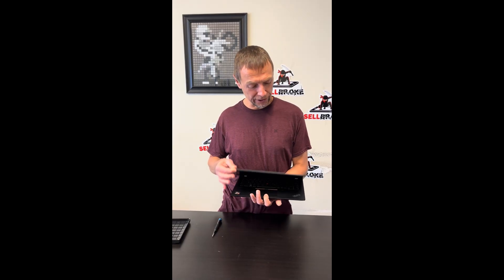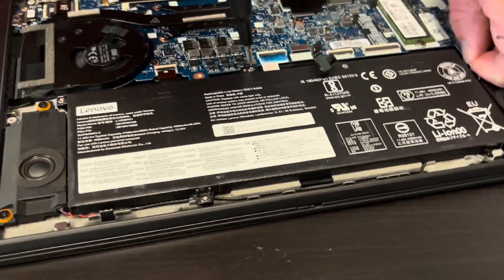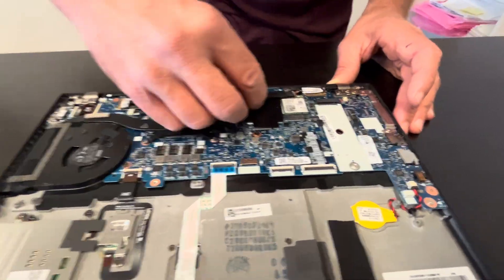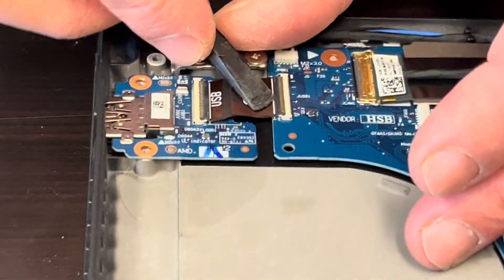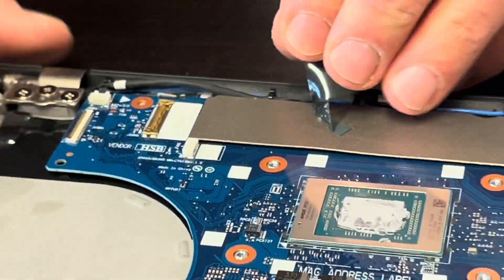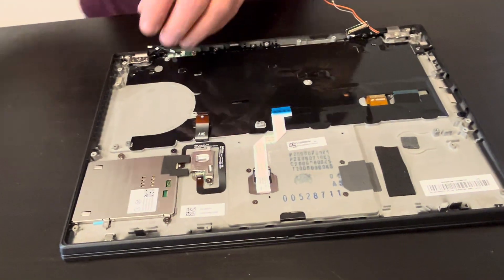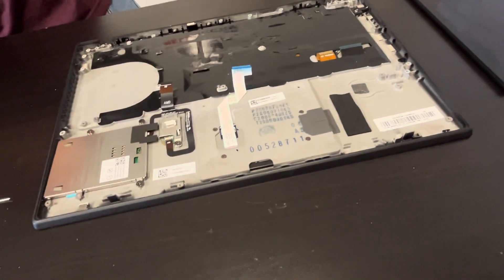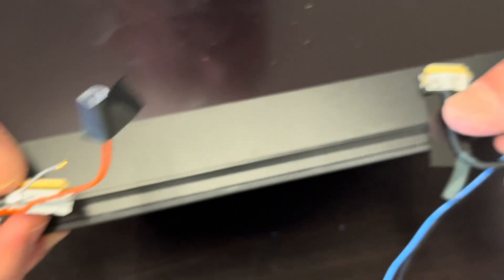Lenovo ThinkPad X13 laptop disassembly. How to replace or upgrade parts. DIY troubleshoot & repair.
Lenovo ThinkPad X13 Gen 1 AMD Ryzen 7 Pro 4750u  laptop. How to open the case and take out and replace every single component.

0:20 Bottom Case 1:18 Battery 1:53 Speakers 2:28 Storage SSD 2:45 WiFi Card 3:10 Heatsink and Cooling Fan 3:43 Processor 3:53 IO USB Board 6:20 Motherboard 6:53 Hinges 7:32 Palmrest Assembly 7:43 Power Button 8:05 Touchpad 8:54 Keyboard 9:16 Display Assembly